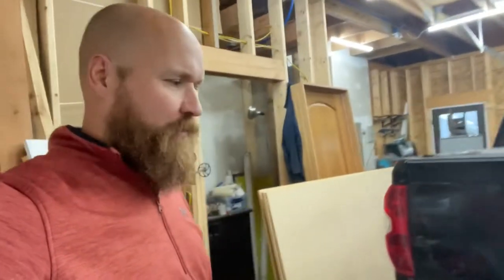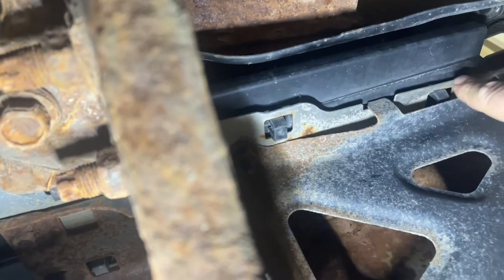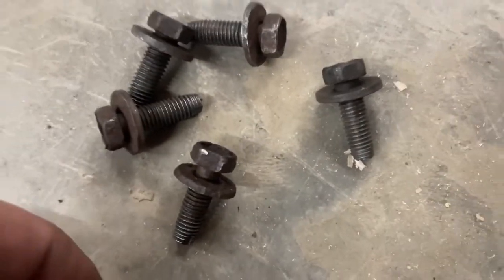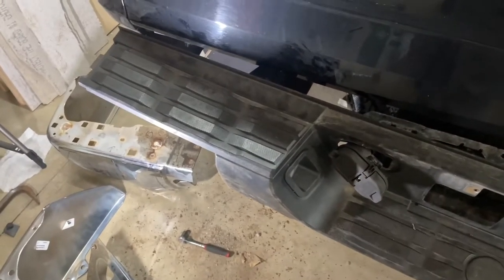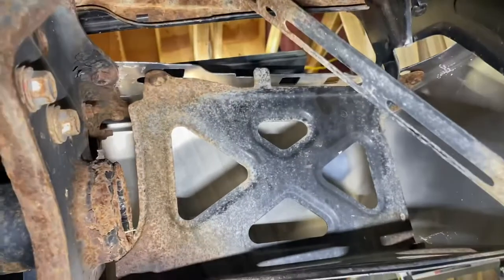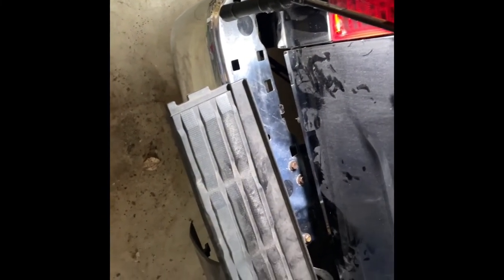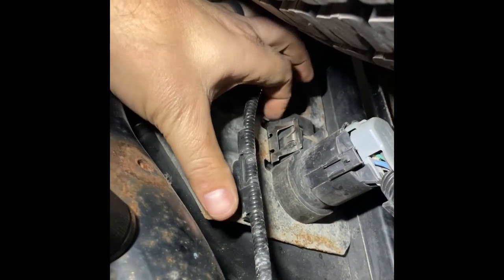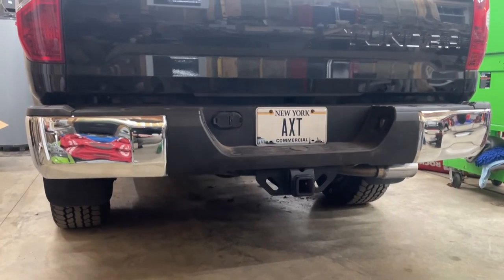2015 Toyota Tundra bumper replacement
In this video we’re removing the bumper on a 2015 Toyota Tundra since we backed into a rock or some shit.  This job is supposed to be easy but as you’ll see the salt and winter has done a number on the bolts and clips in 7 short years!